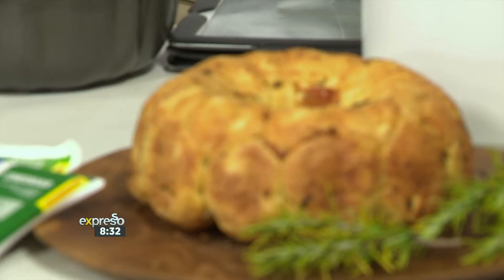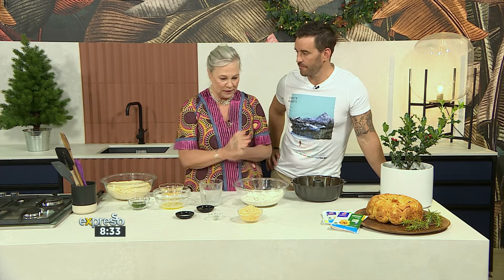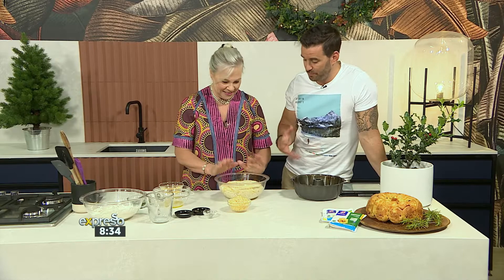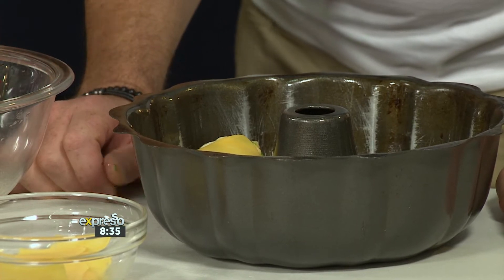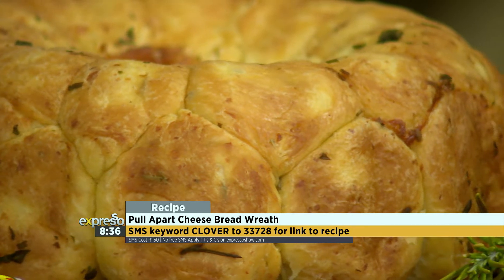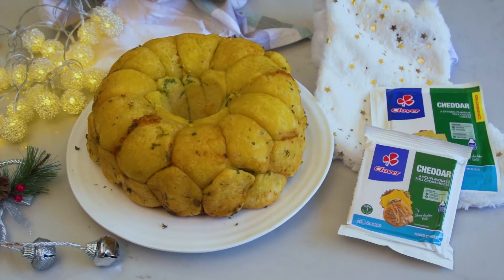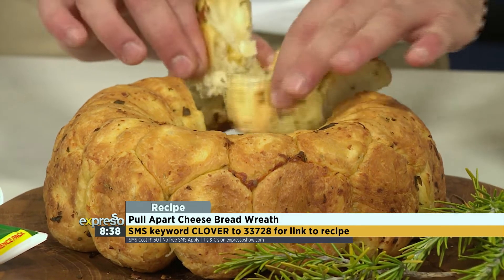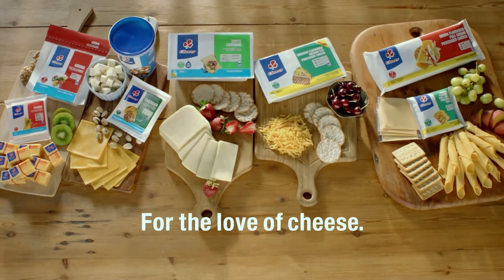Recipe: Pull Apart Cheese Bread Wreath (CLOVER)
Create this beautiful and simple Clover Cheese Pull Apart Wreath Bread this festive season.